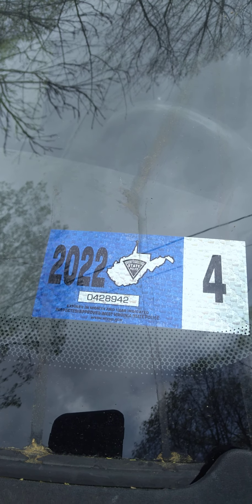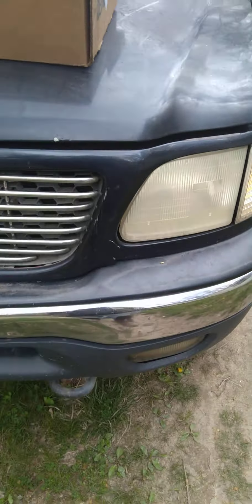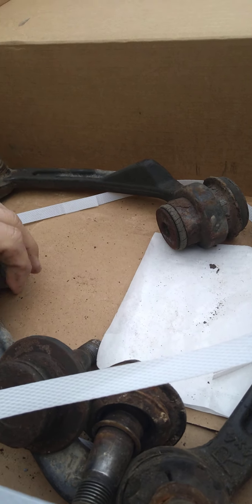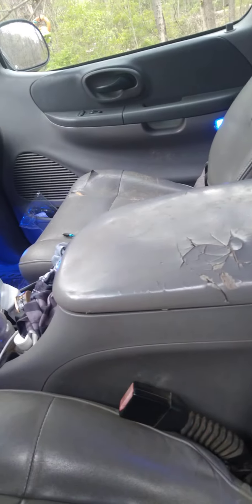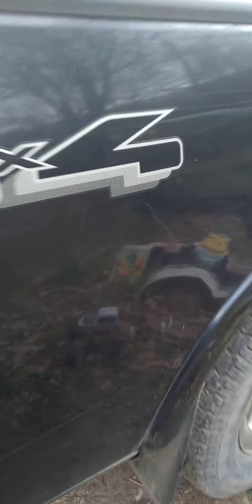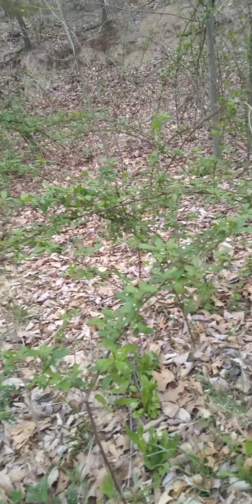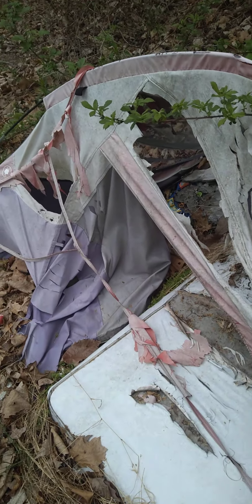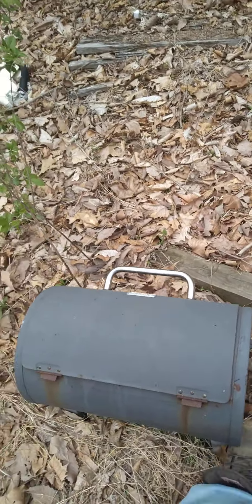trucks on the road again